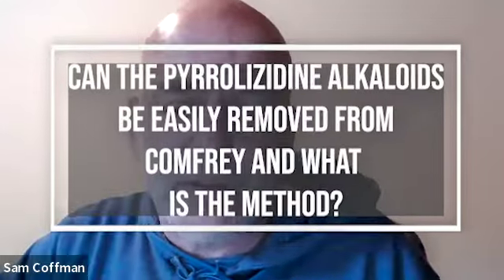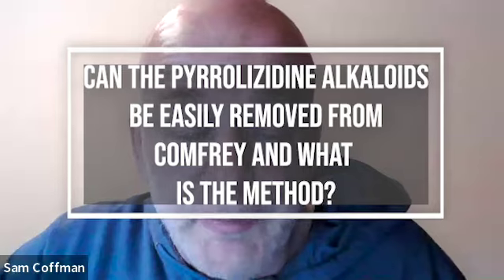Can pyrrolizidine alkaloids be removed from comfrey?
This is a clip from an hour and a half "ask me anything" with herbalist Sam Coffman.

An HerbRally audience member asked "Can the pyrrolizidine alkaloids be removed from comfrey and what is the method?"

Watch this video to hear Sam's answer!

*2 FREE PDFS PROVIDED BY SAM*

FREE Top 25 Herbs for First Aid PDF
FREE Herbal First Aid Kit PDF

*LEARN MORE ABOUT SAM*

*🌼WANT MORE HERBAL GOODNESS?*

Sign up for the HerbRally newsletter and receive THIRTEEN herbal freebies!

*🌿WANT EVEN MORE HERBAL GOODNESS?*

Become an HerbRally Schoolhouse member!

You'll get access to a TON of herbalism classes, monographs, webinars and more. We add new material each and every week.

There's also discounts to cool herbal companies, a private Facebook group and more!

Herbalism in your neck of the woods.